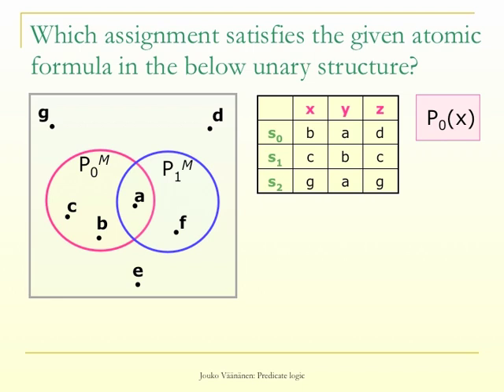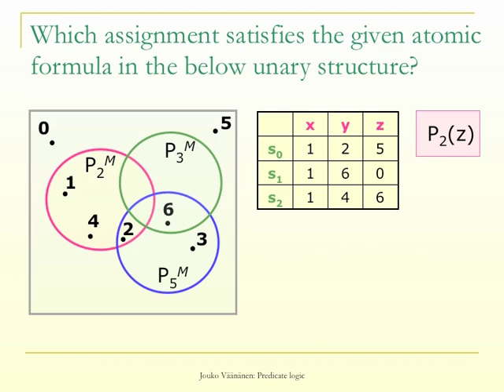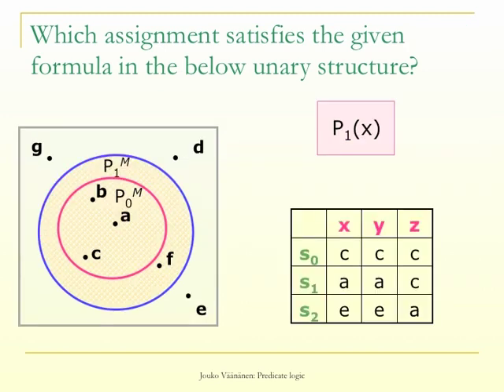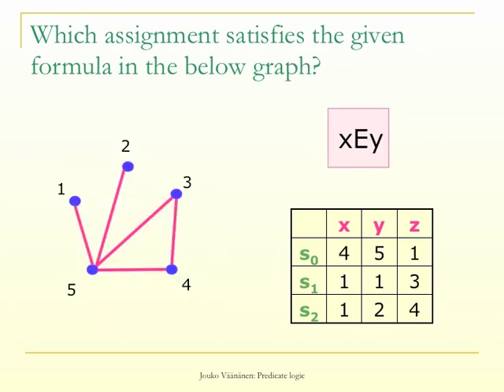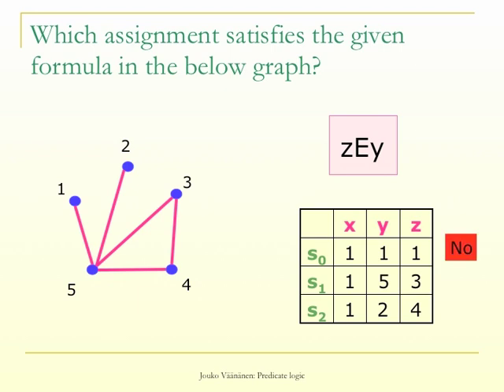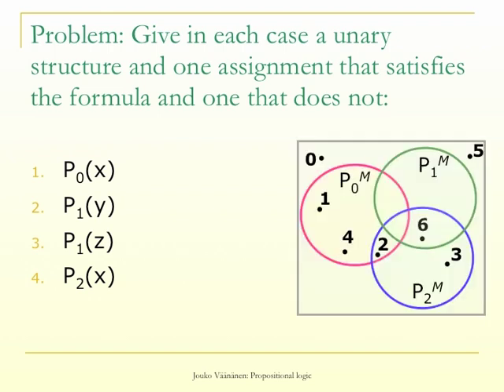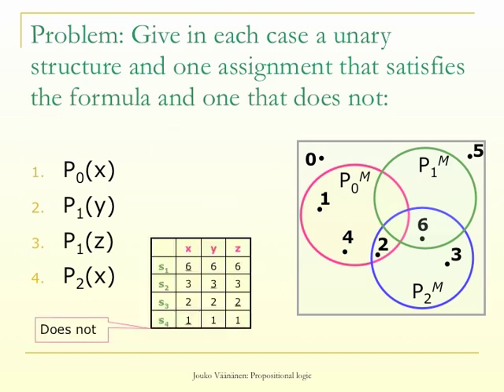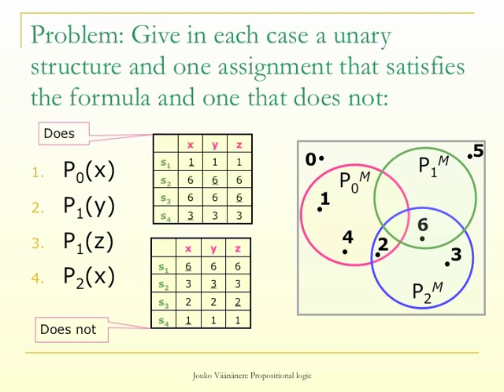Atomic Formulas: Solved Problems